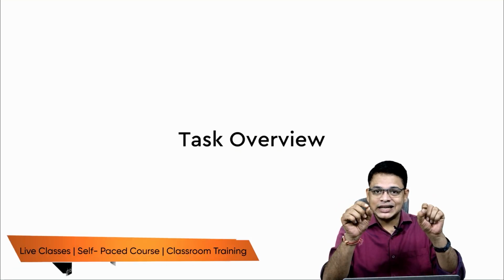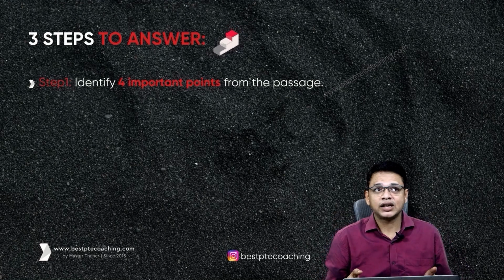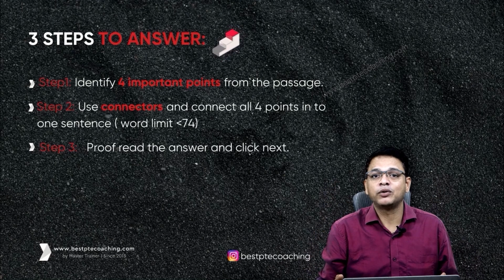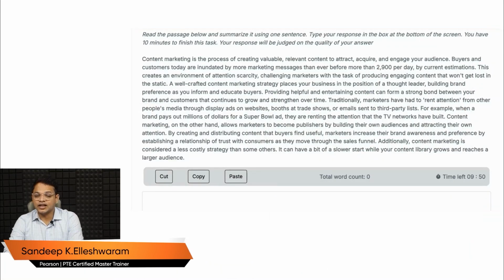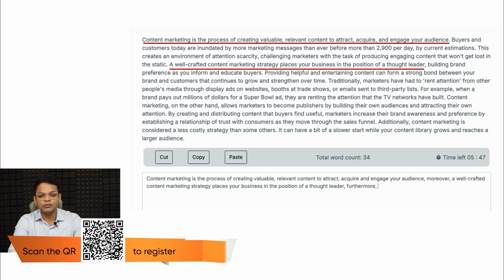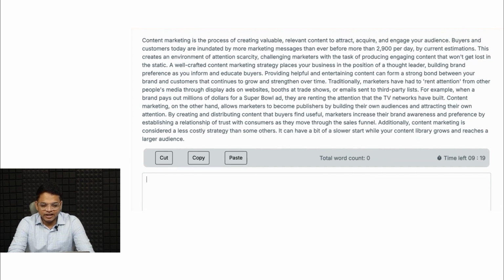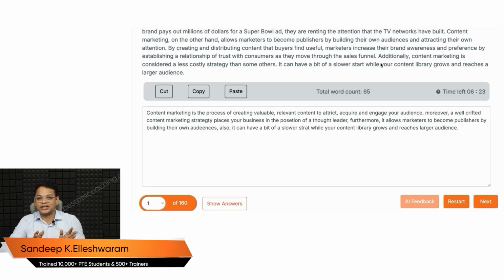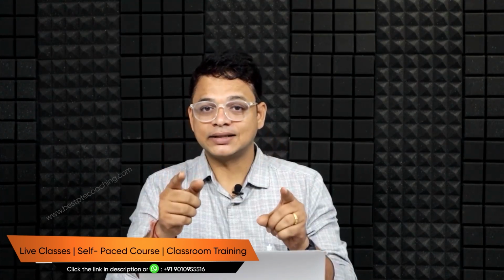How to ACE PTE Summarize Written Text (Strategies + Tips)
Struggling with the PTE Summarize Written Text task? This video is packed with expert strategies, tips, and AI-powered practice to help you master this challenging section. Learn how to efficiently summarize complex texts, avoid common mistakes, and structure your response for maximum clarity and precision. Plus, watch as we use AI feedback to refine responses in real-time, giving you the edge to score higher!

Whether you're a beginner or preparing for your final mock test, this video will guide you through every step needed to ace Summarize Written Text and improve your overall PTE score.

👉 **Key Highlights**:
- Proven strategies to summarize written text effectively
- Common mistakes that reduce your score (and how to avoid them)
- Real-time AI-powered feedback on sample responses
- Tips to improve sentence structure, coherence, and grammar
- Best practices for managing time and producing concise summaries